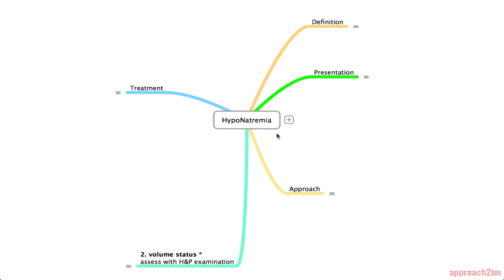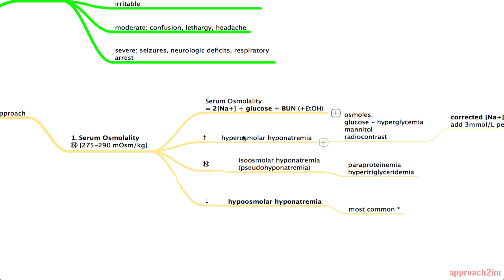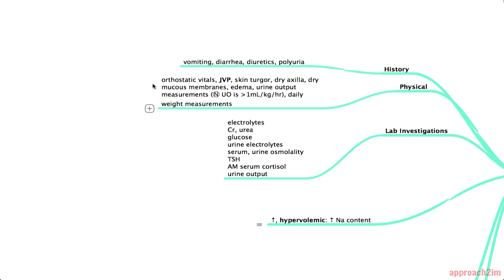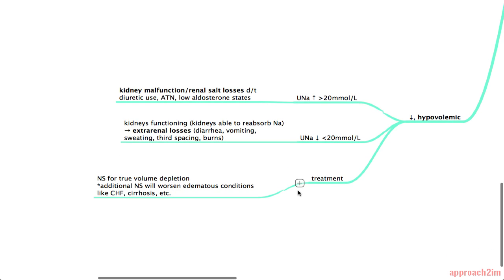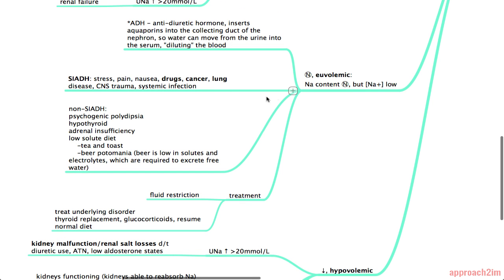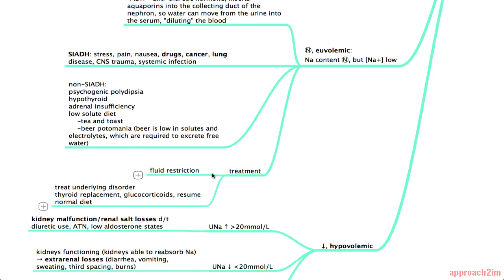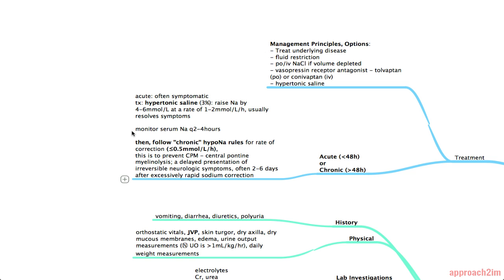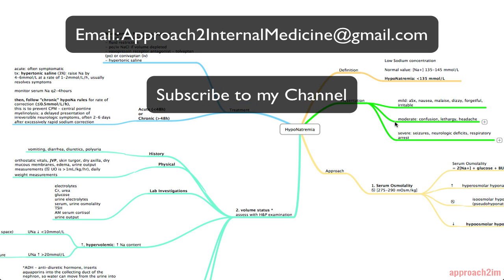Approach to Hyponatremia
Approach to Hyponatremia for medical students.

Watch in HD 1080p and Fullscreen for best resolution!

Author: Gannon Yu, MD 2013
Peer Reviewer: Dean Vrecko, MD 2013
Faculty Reviewer: Dr. Shalini Nayar, MD